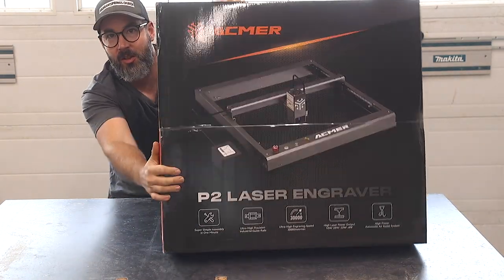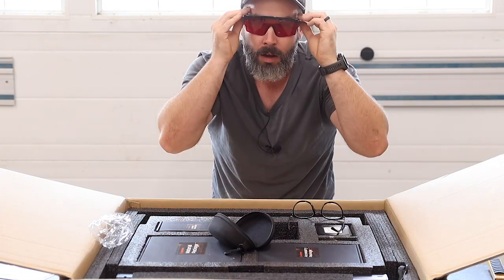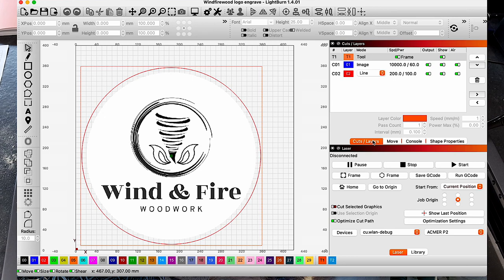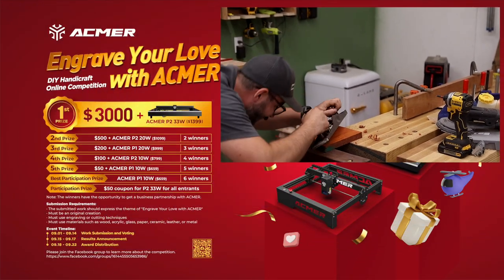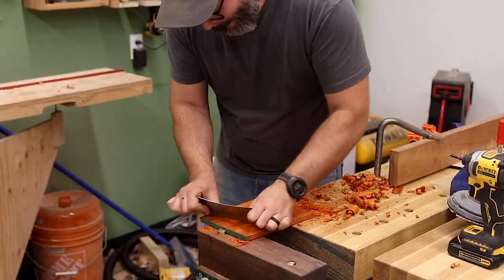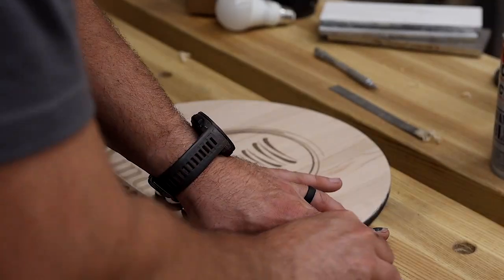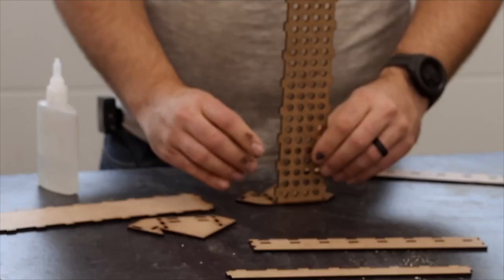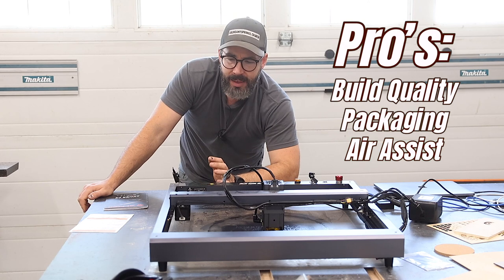Tricking out the woodshop with my new laser. | Contest and sale details inside!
Not only is the Acmer P2 33W diode laser a winner in my books, but you have the opportunity to win one and a cash prize from Acmer. As well, don't miss their biggest sale ever on all their laser engravers through September 15, 2023!

*In Latin America?

If you're curious about what I do for work, check out my church in Pincher Creek, AB We'd love to chat with you about faith and help you get plugged into a church, wherever you might live!

00:00 Introduction
00:46 Unboxing & setup
02:21 Starting engraving
03:02 Acmer Contest Details
03:44 HUGE Acmer Sale!
04:05 Finishing the Build
06:55 Likes and Dislikes
12:04 Who it's for